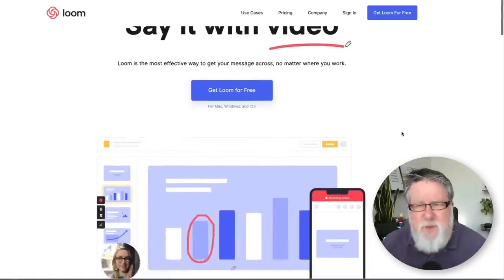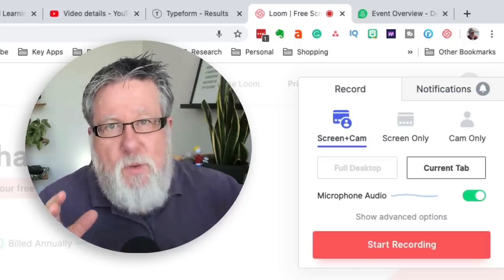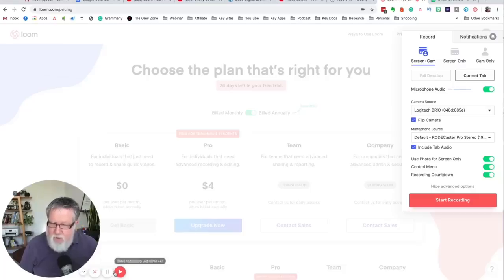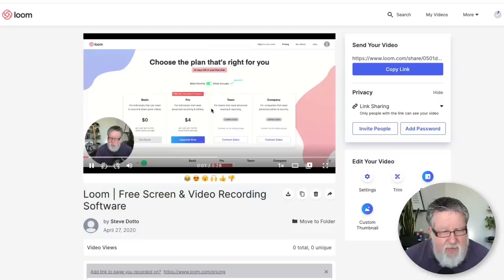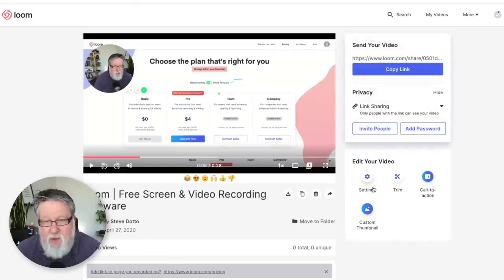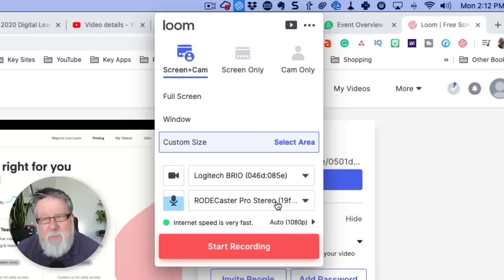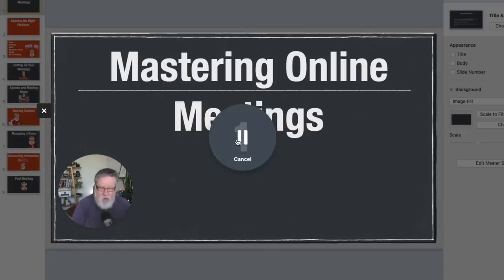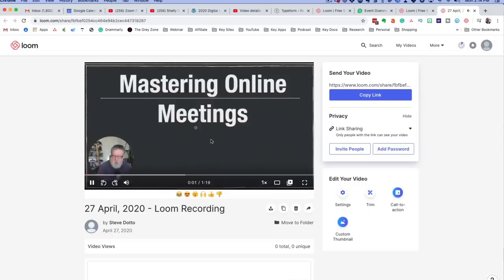Loom for Creating Tutorials and How-To Videos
Loom is a simple screencasting tool ideal for teachers, but also great for anyone who needs to create quick and effective How-to or instructional videos.